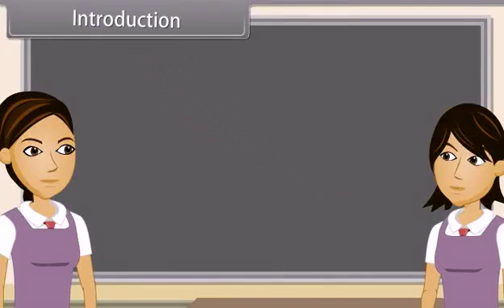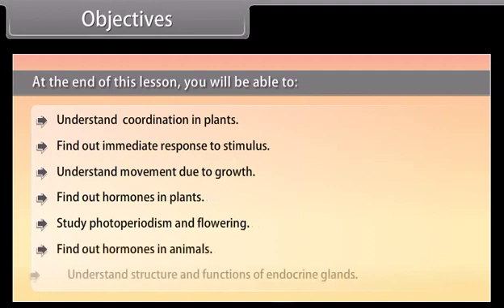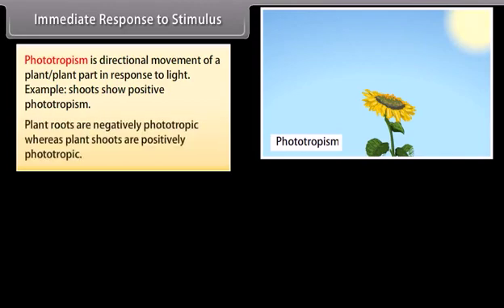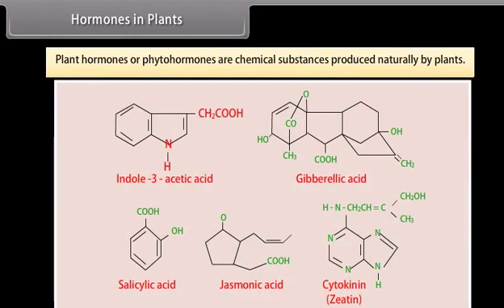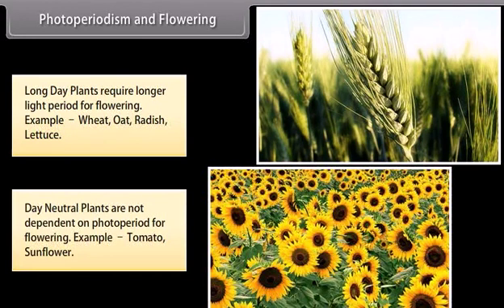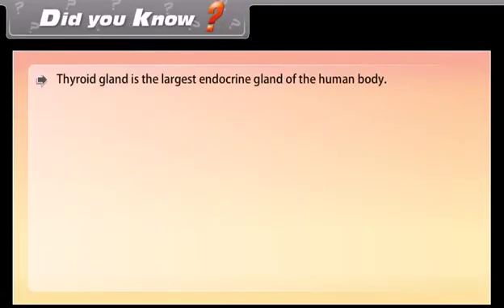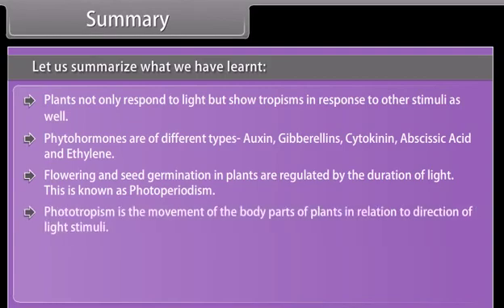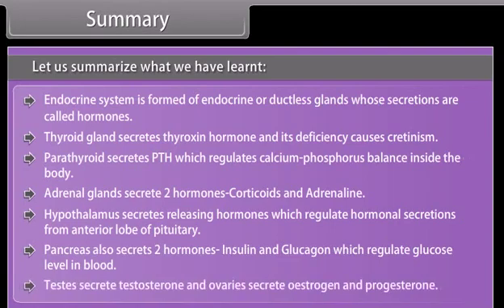class 10 || biology || english medium|| Control And Coordination Ii 2